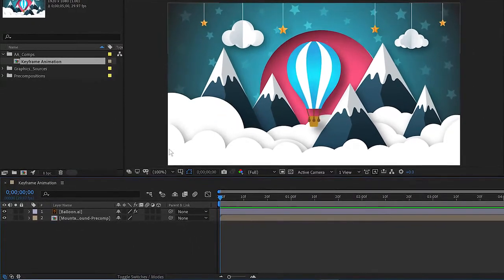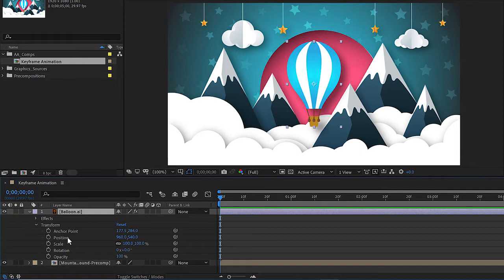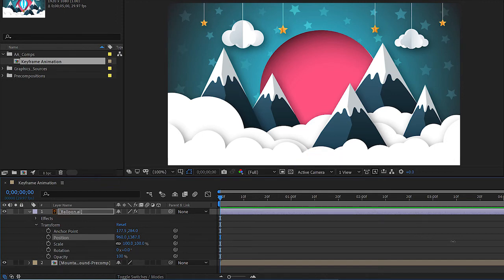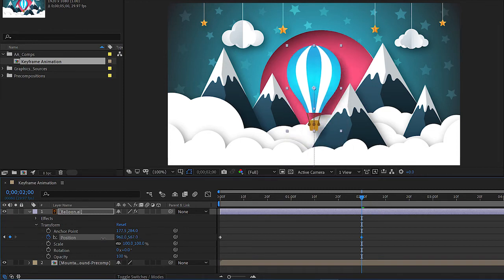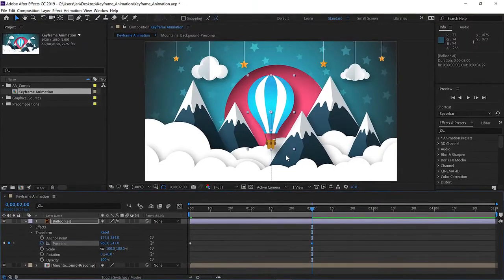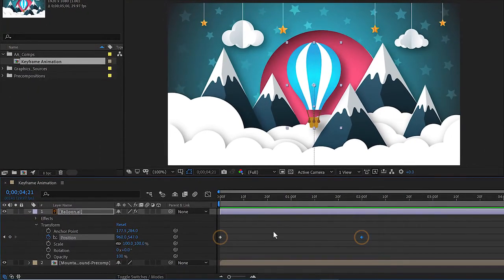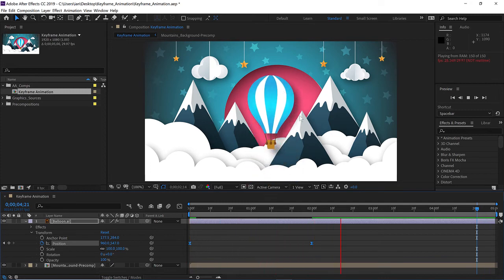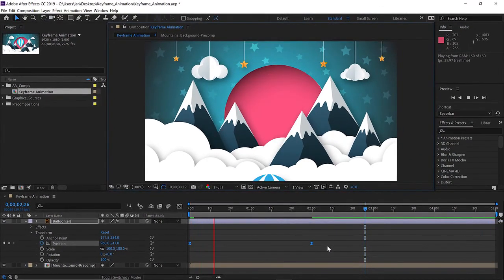Create animation with keyframe